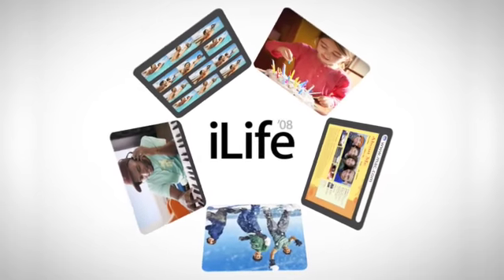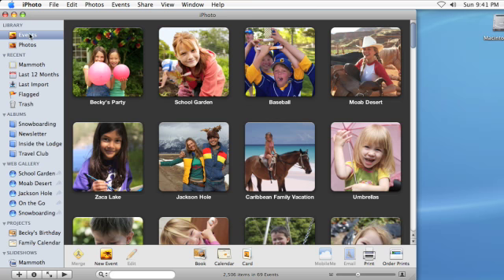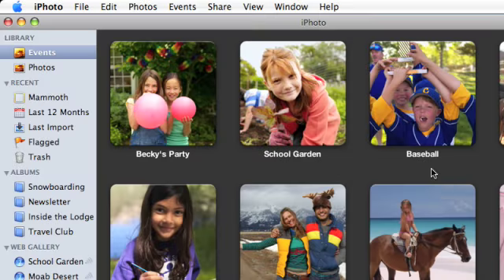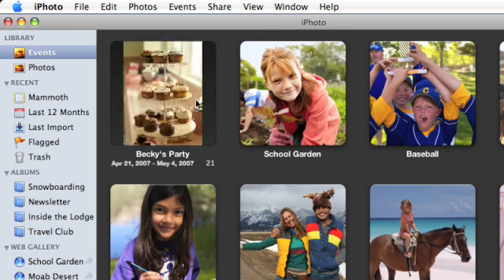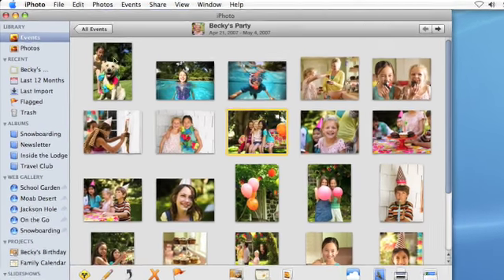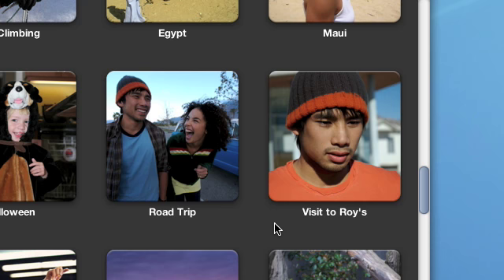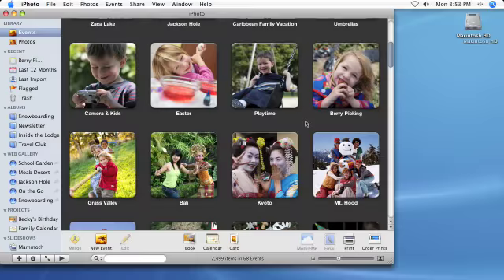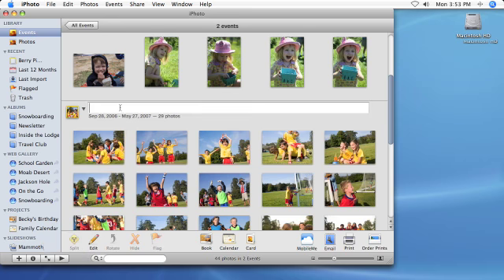Apple iLife iPhoto-Organizing Using Events